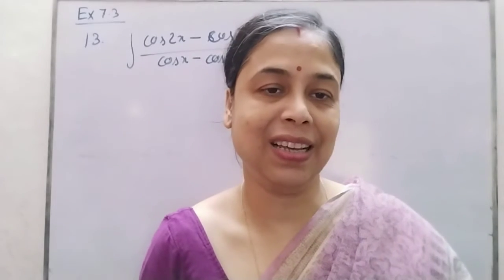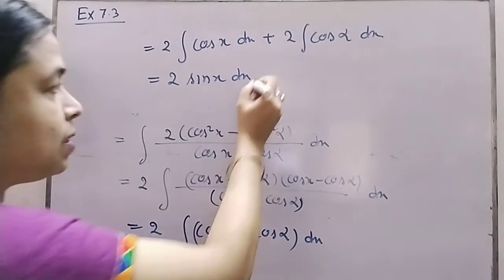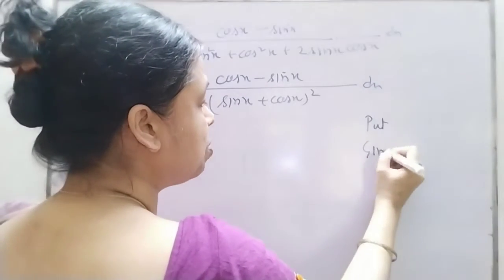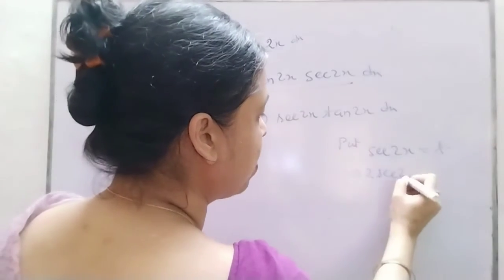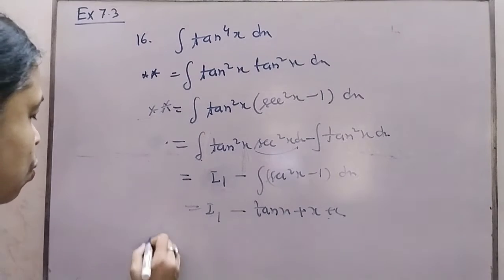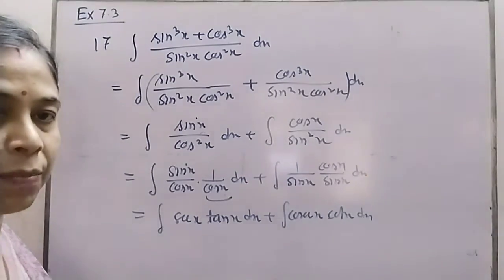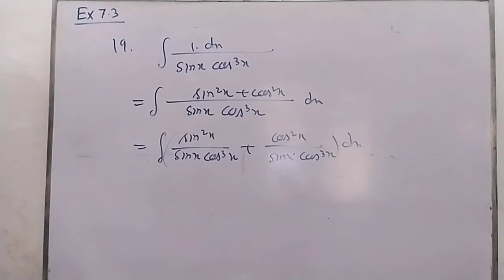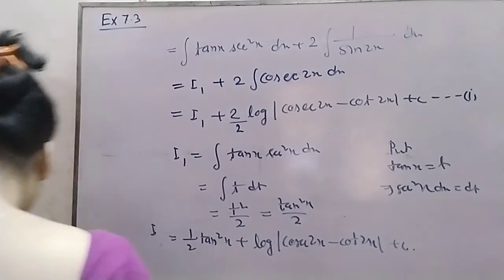Integrals/part 13/Ex 7.3(3)/Clas 12/Banalee Baruah Kashyap teacher AJB noonmati ghy20